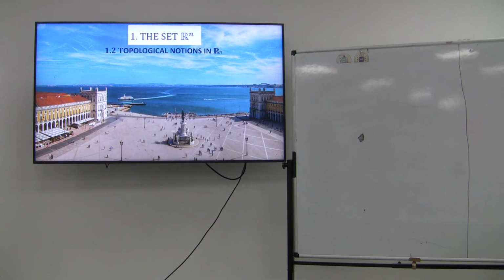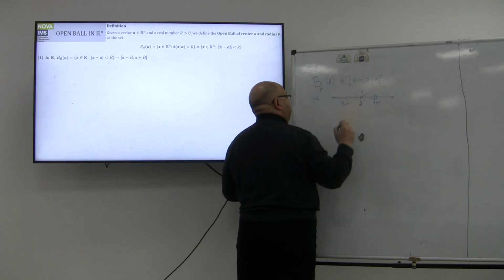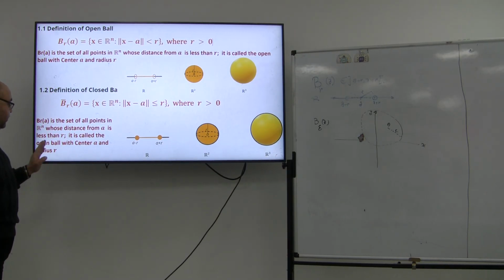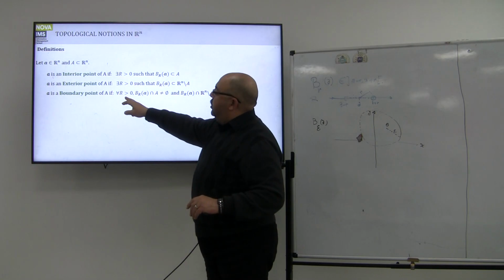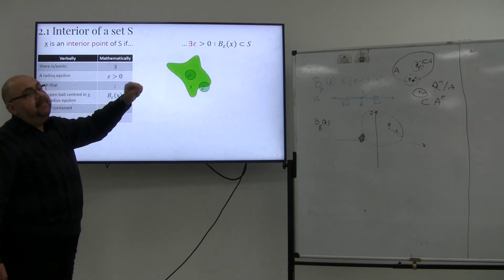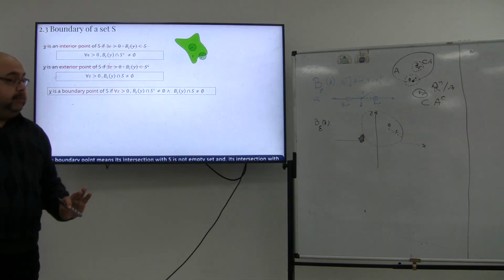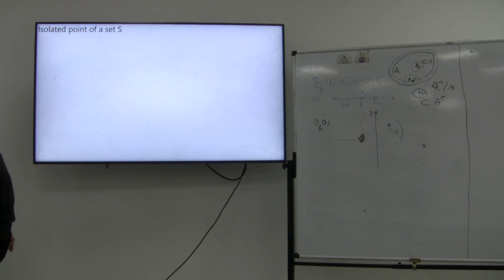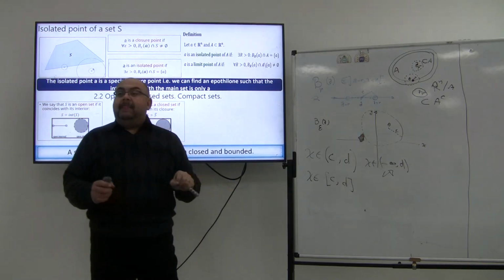Topolegical notations P 1